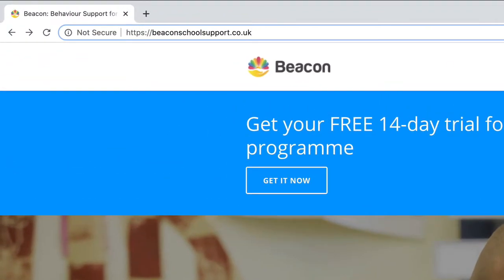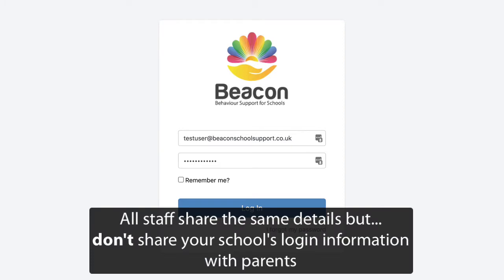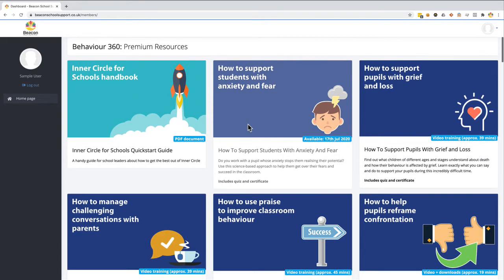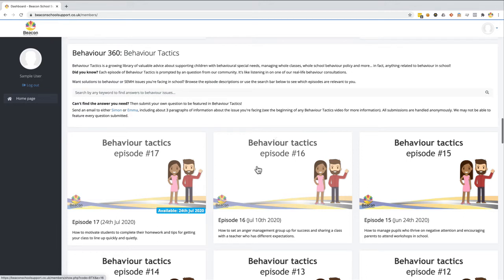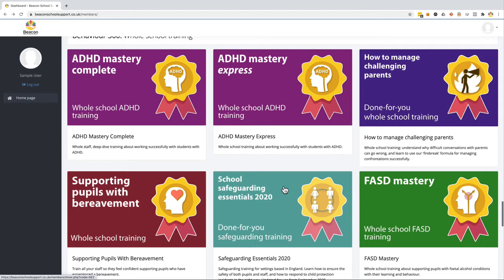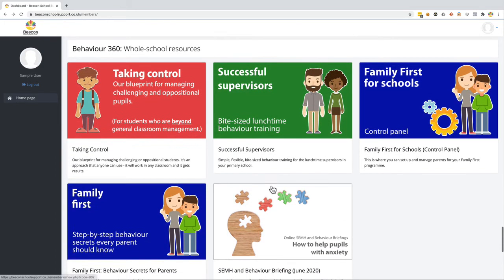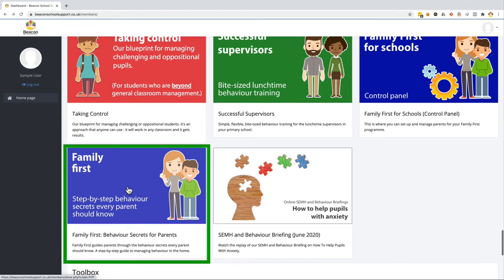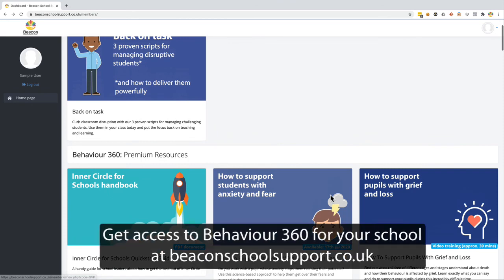An Introduction To Behaviour 360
This short video explains how to log in to Behaviour 360 and gives you a quick overview of the dashboard.

This video is intended for schools who are already a member of Behaviour 360.